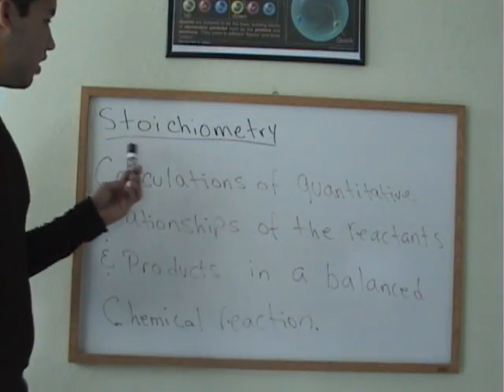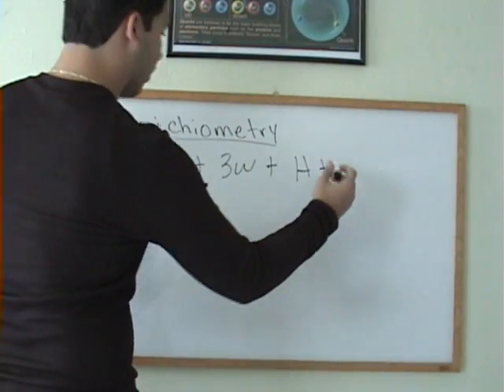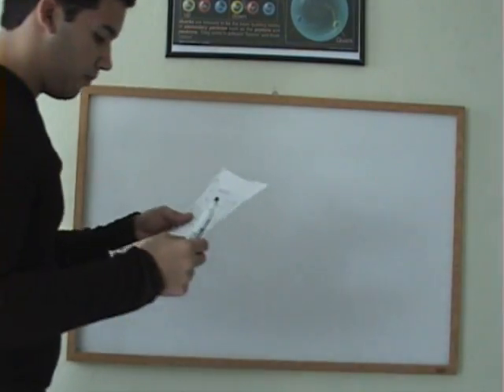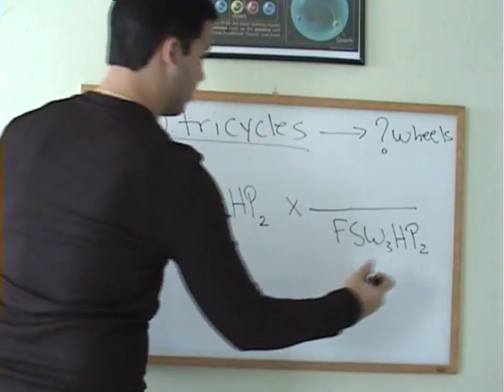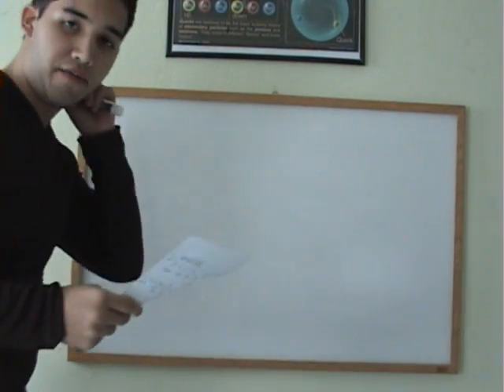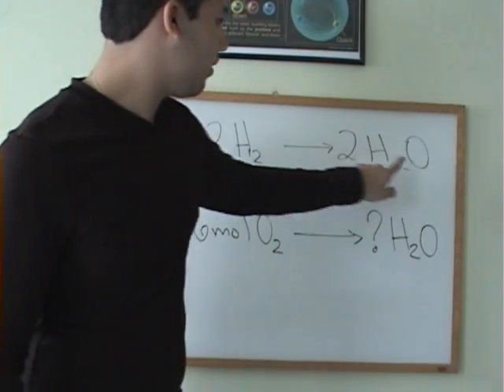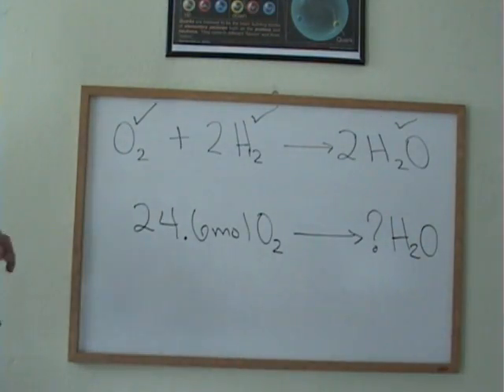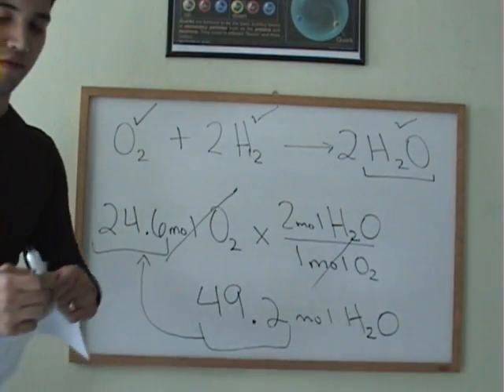stoichiometry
This video is useful in the process of understanding stoichiometry; unfortunately, the YouTube limit is 10 minutes. As a result, my examples are limited.